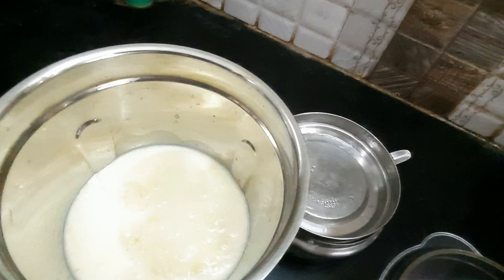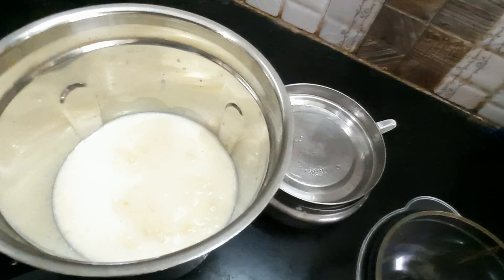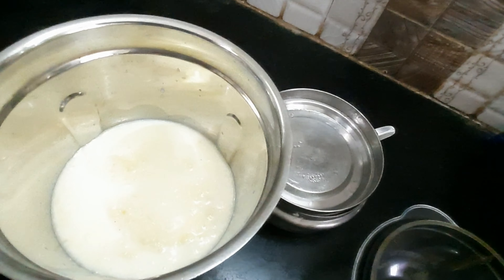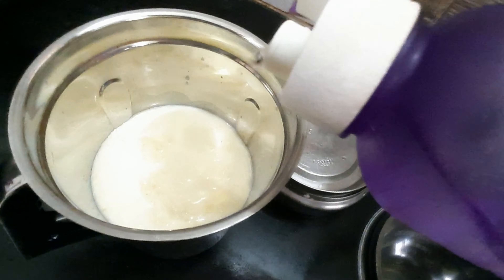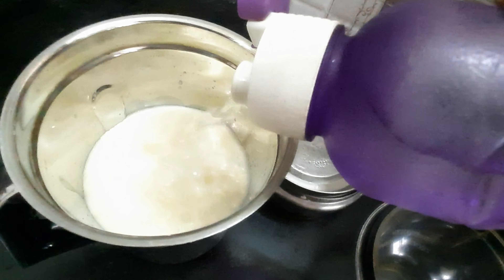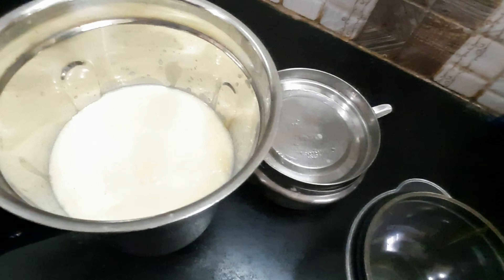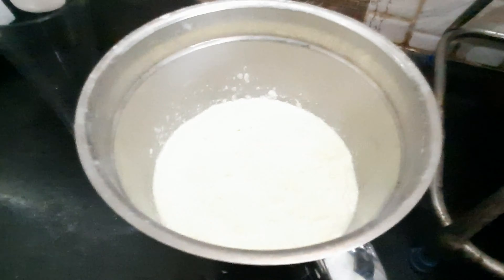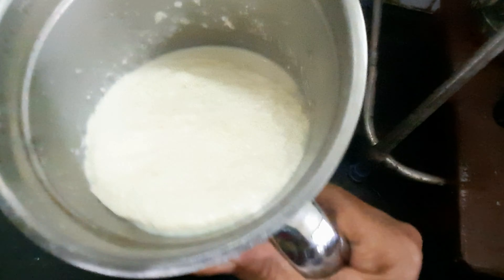குளு குளு லெஸி/lassi recipe/cool drinks.@sribanuillam7716